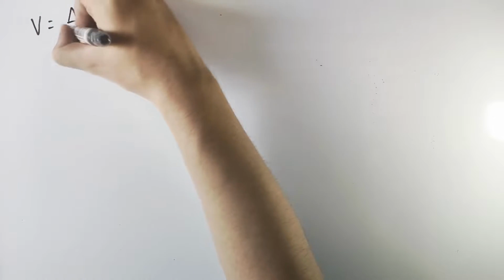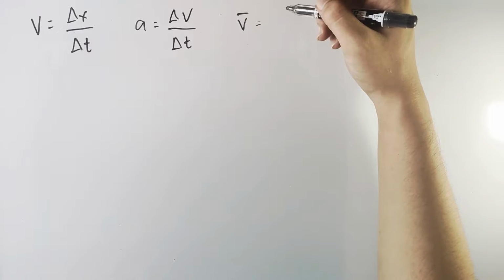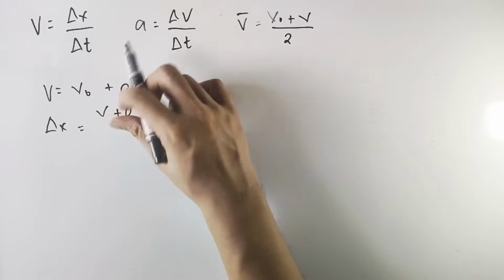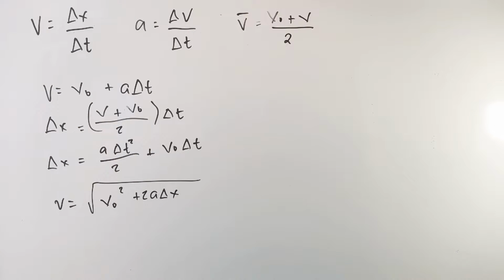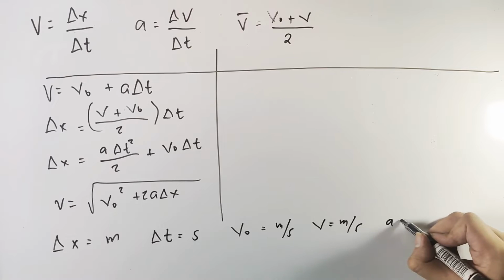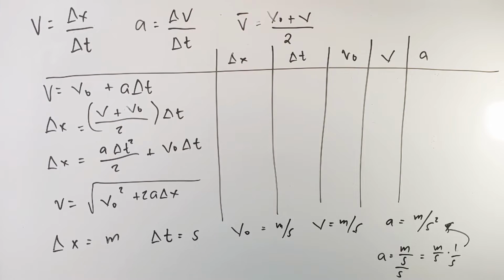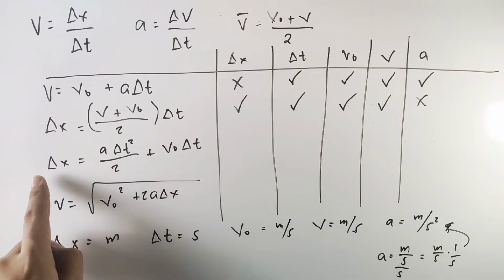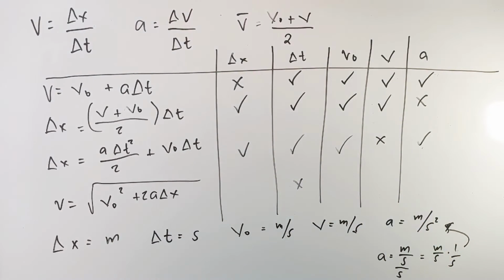Module 2 - Kinematics Equations